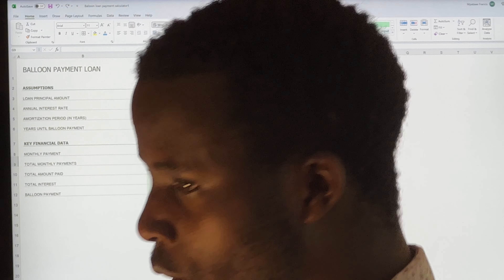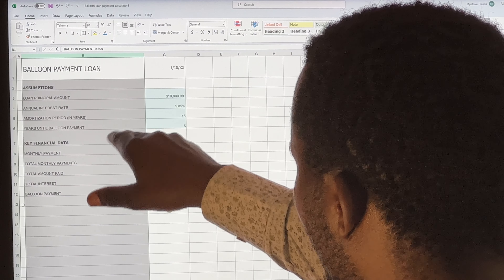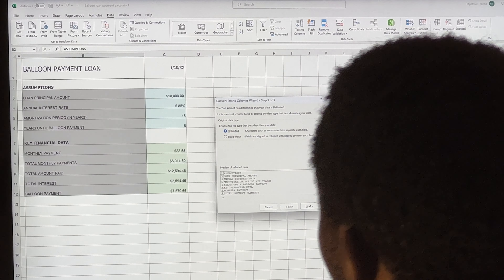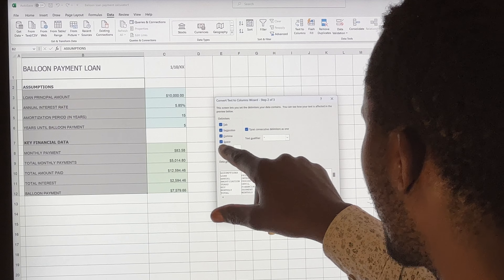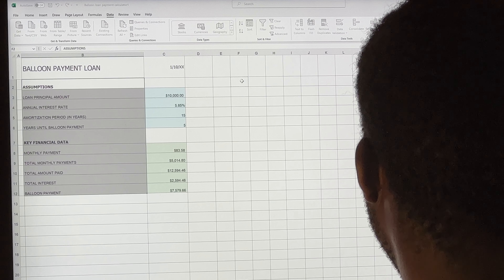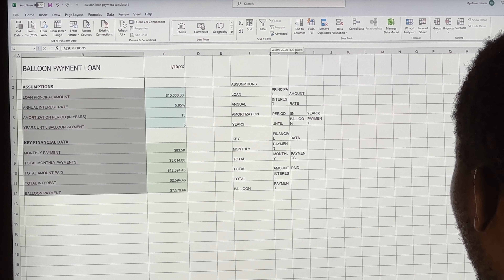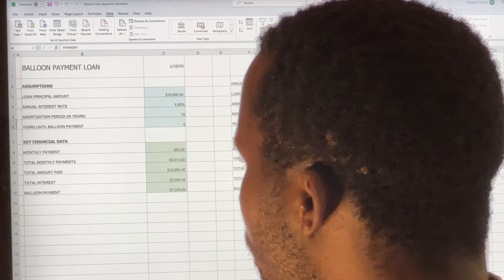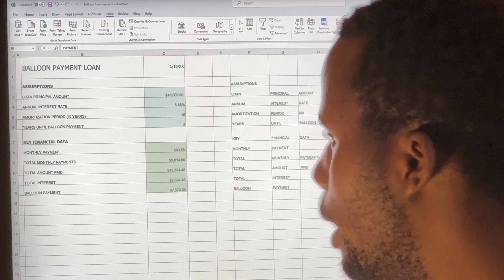How to convert the text values into columns in Excel